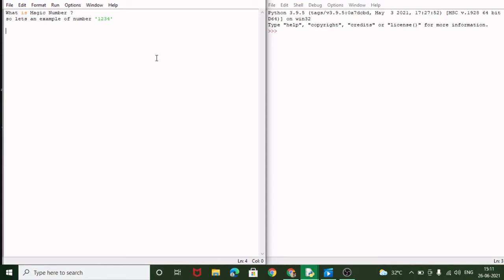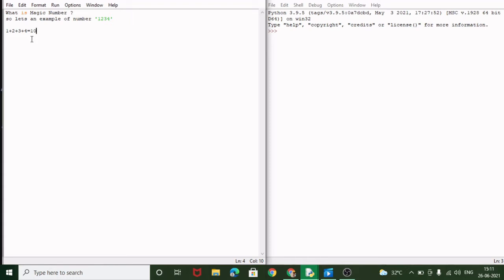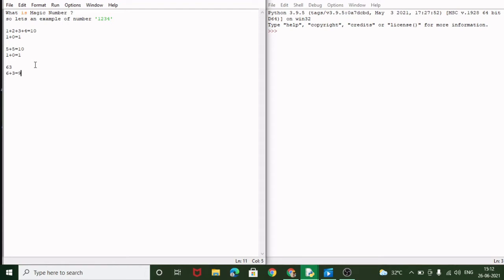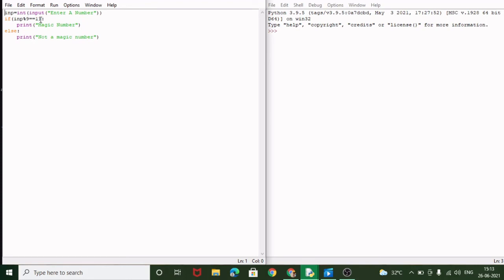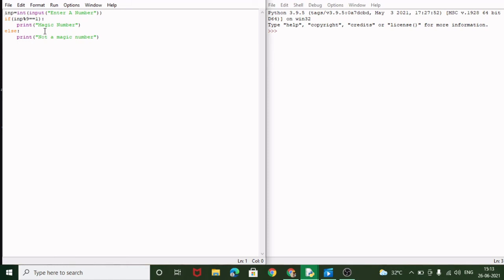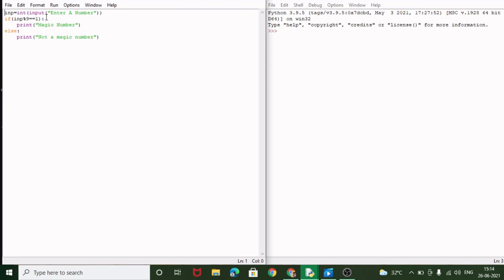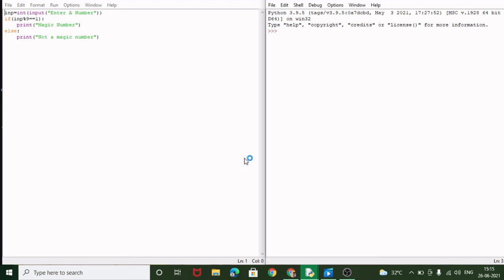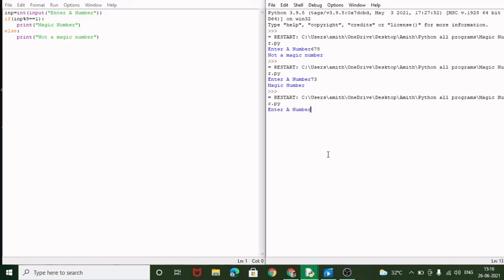How to find Magic Number in Python Program || Learn to code In Python || Basics In Python #3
Hi Guys !!
I am back  with another video of python.
Here this video talks about how to find magic number in python in a simple way.